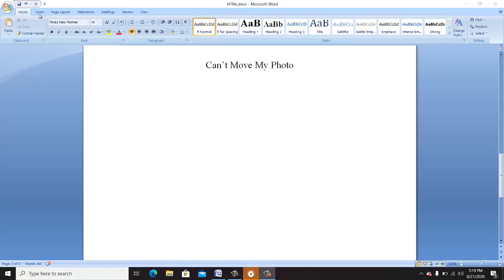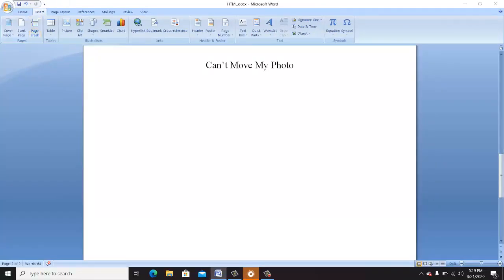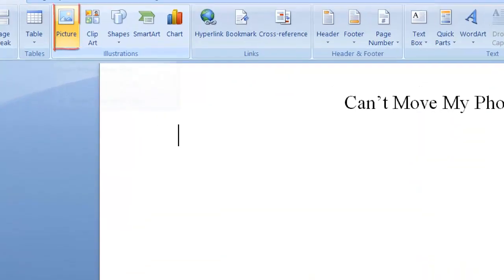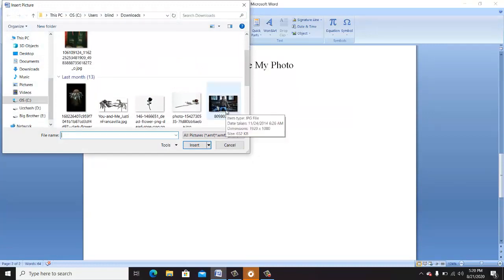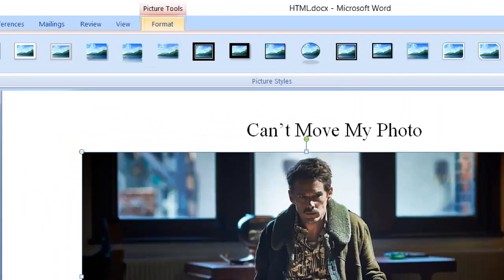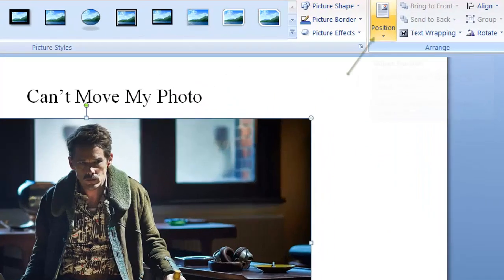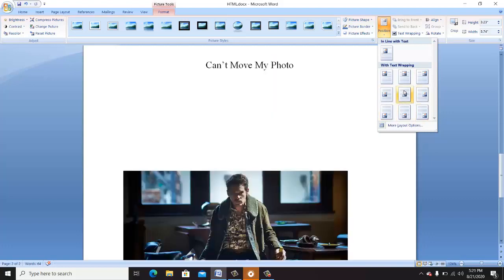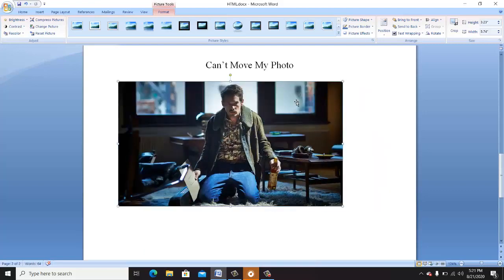MS Tutorial Can't move image in MS Word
In this video I show how to move pictures in MS Word.